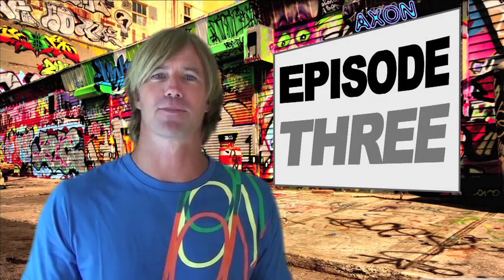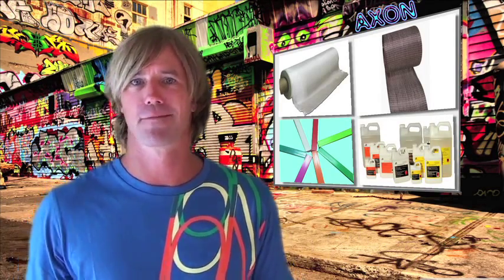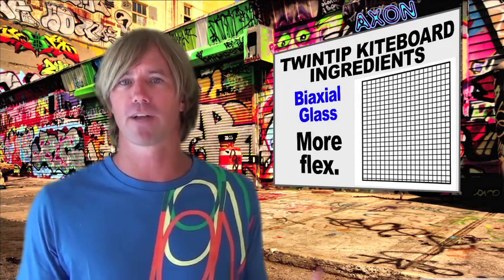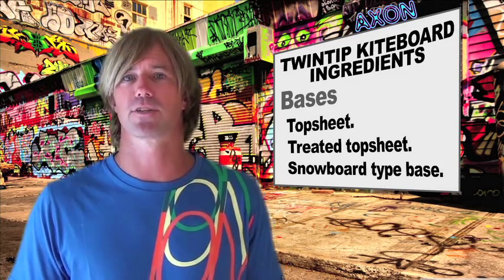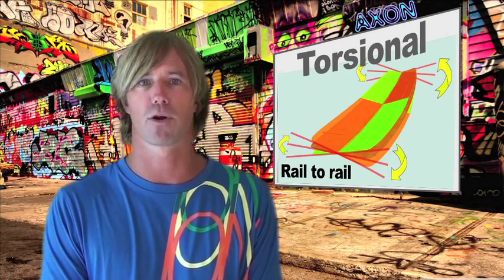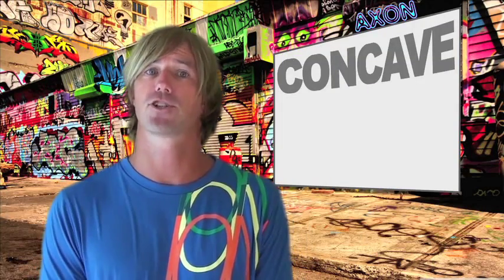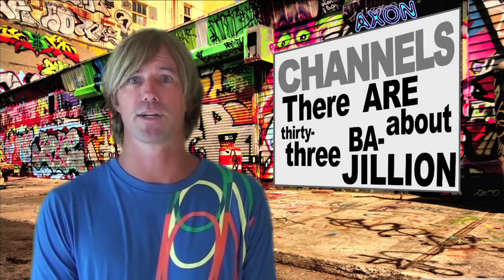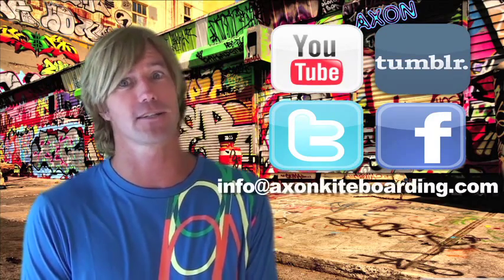Axon Education Episode 3 - Twintip Kiteboard Constructions, Cores, Contours, and Flex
The third episode in the three part series about twintip kiteboard design, construction, and performance.